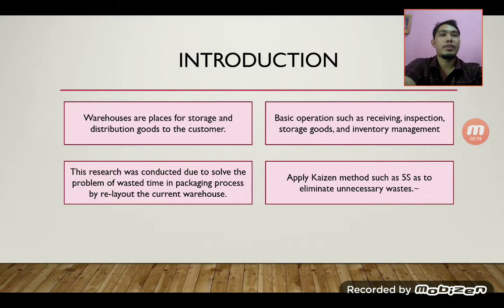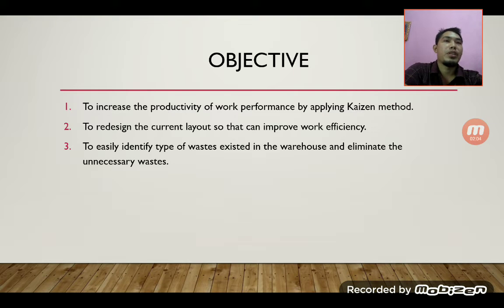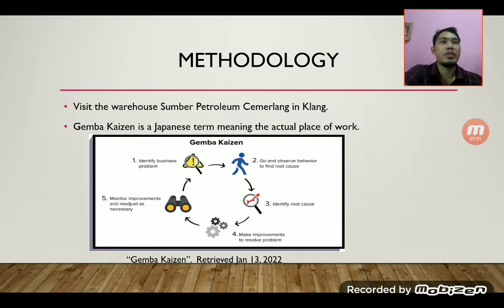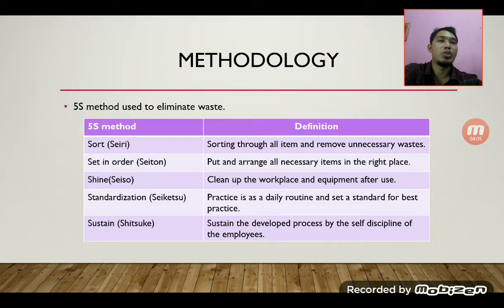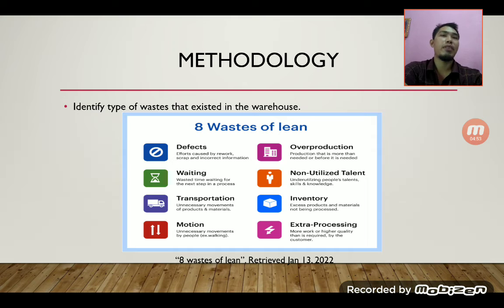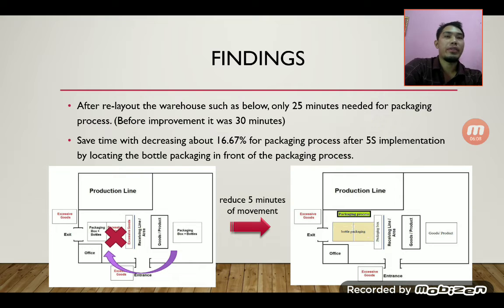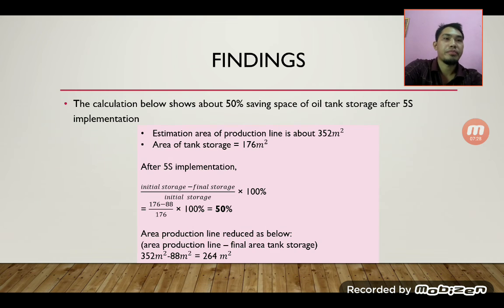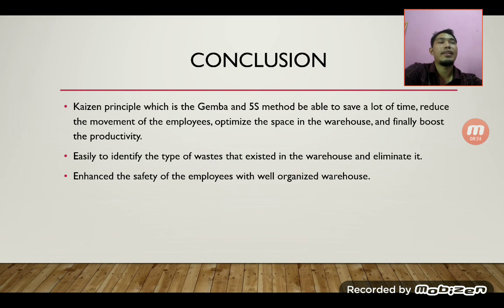FYP2 RELAYOUT THE WAREHOUSE ACCORDING TO THE KAINZEN PRINCPLE